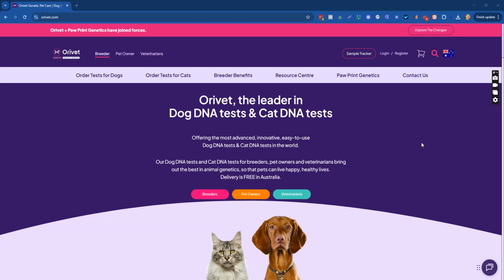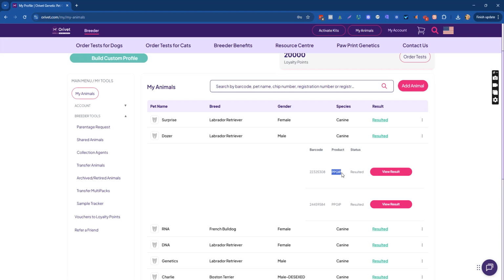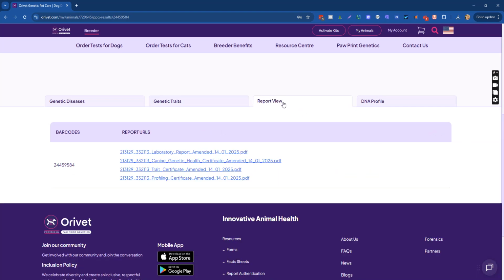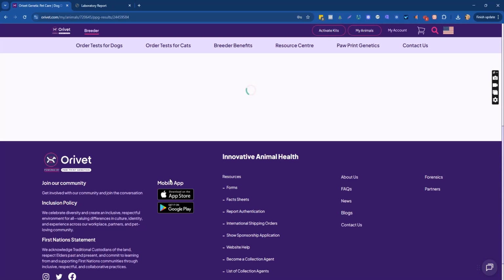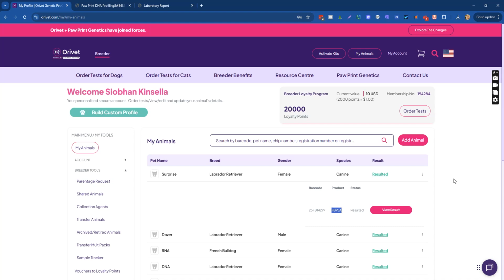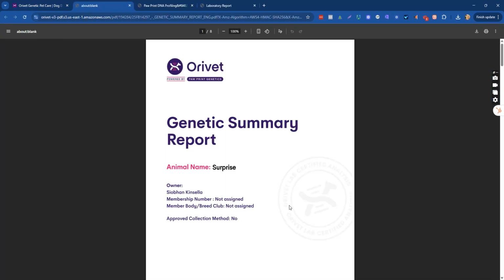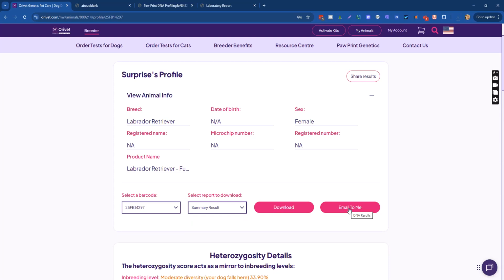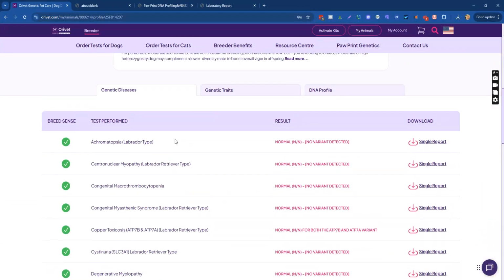Orivet Powered by Paw Print Genetics - How to access your PPG Results & Your New Orivet Results